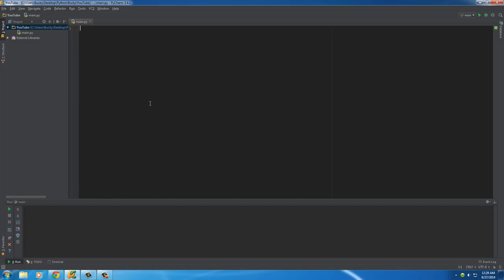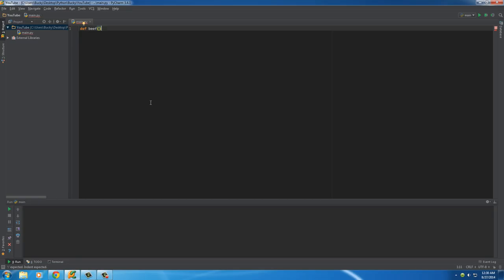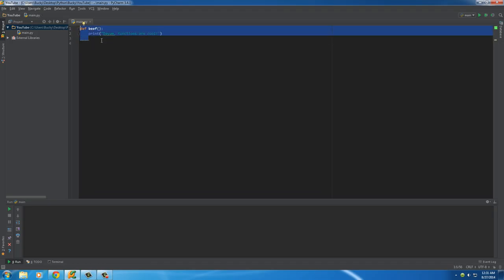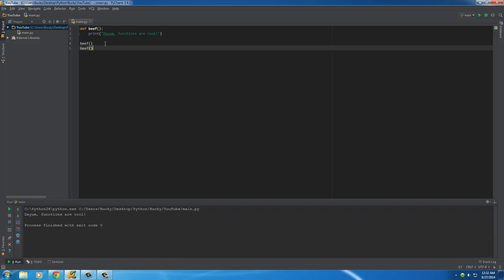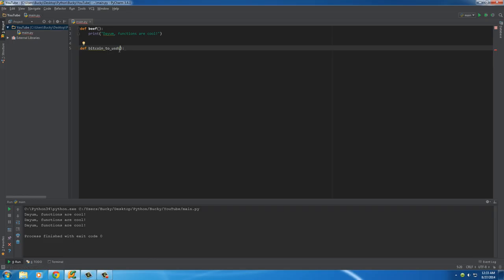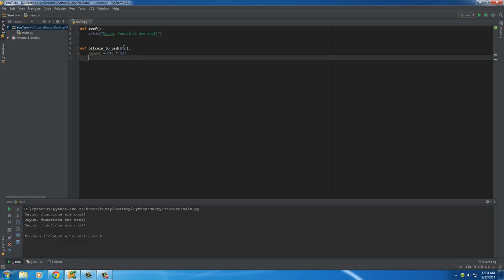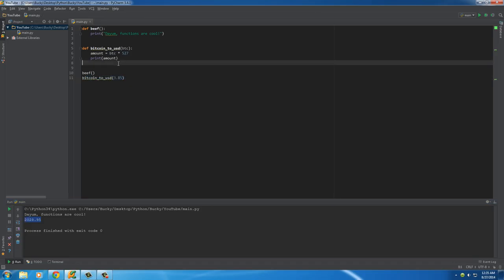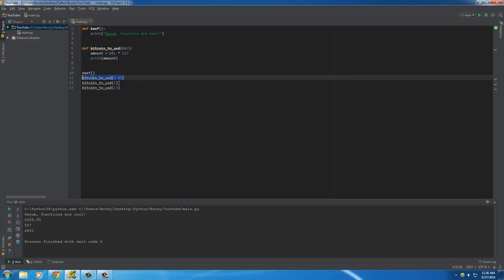Python Programming Tutorial 12 Functions